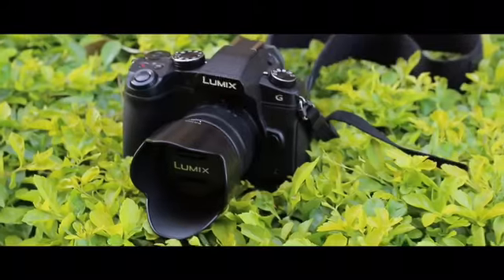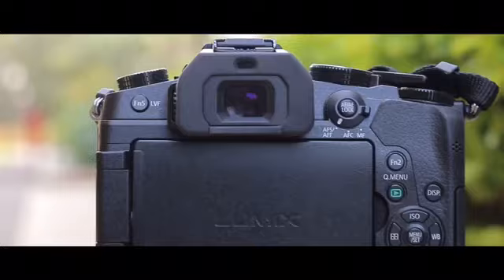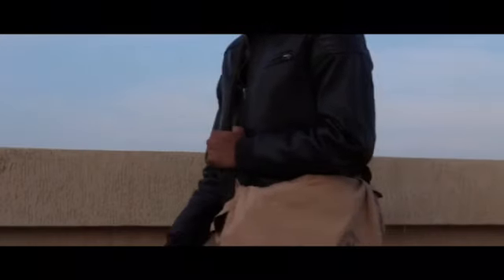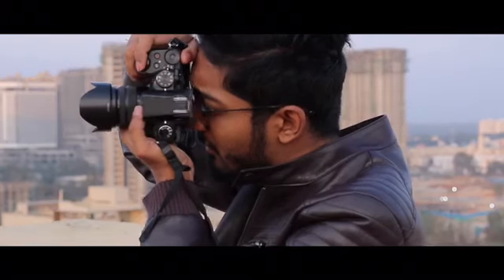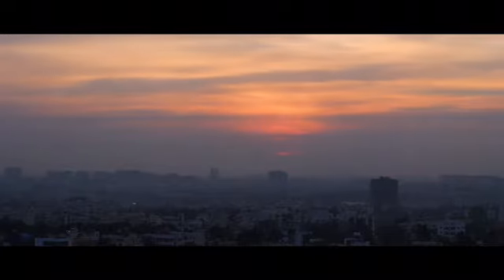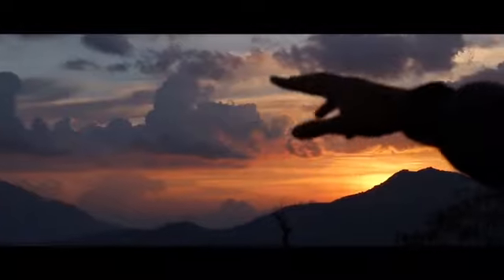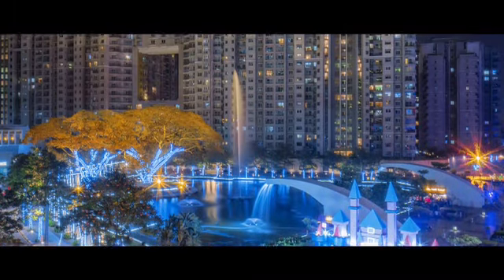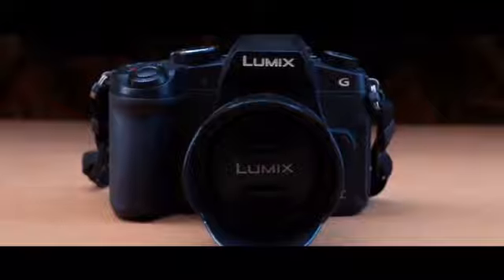Lumix G85 review, by Jaseel Muhammed Keloth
Jaseel tried out the LumixG85! Here are his thoughts on the diminutive powerhouse from the Lumix stable.